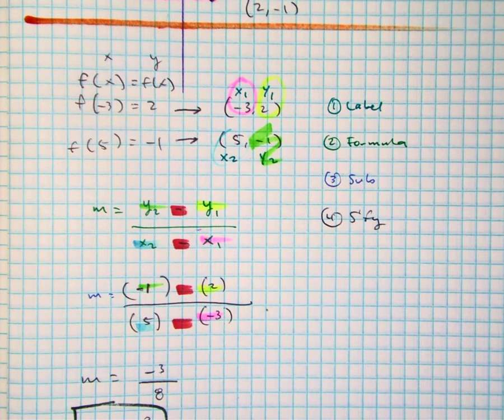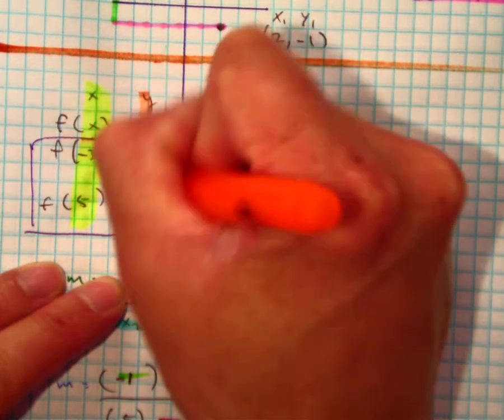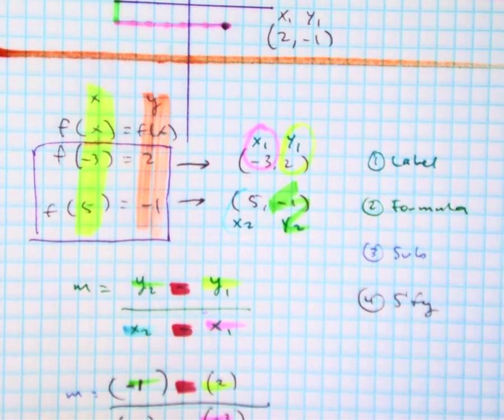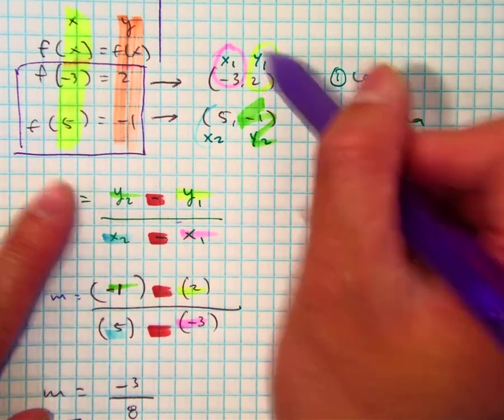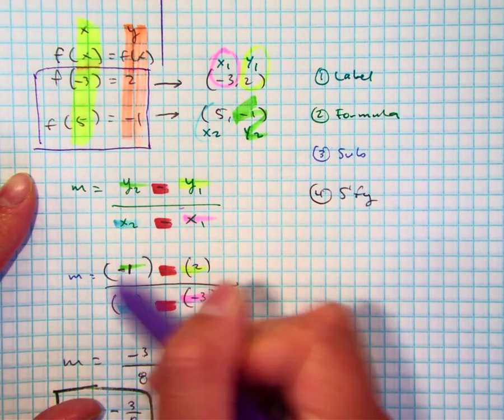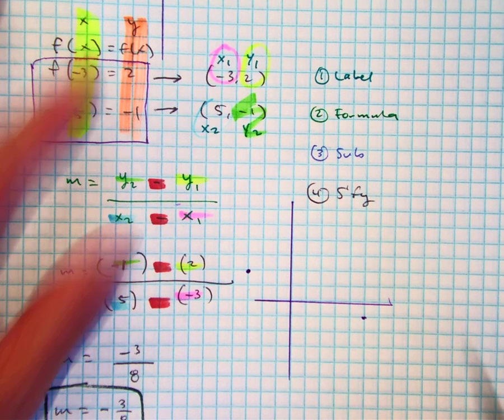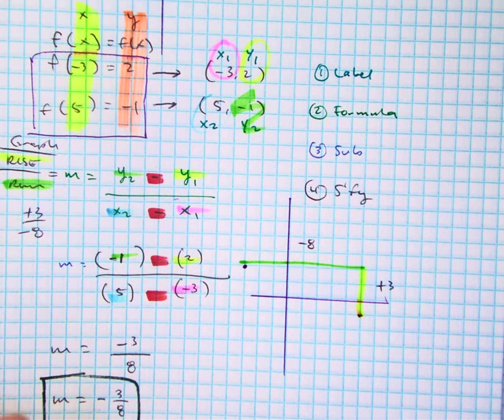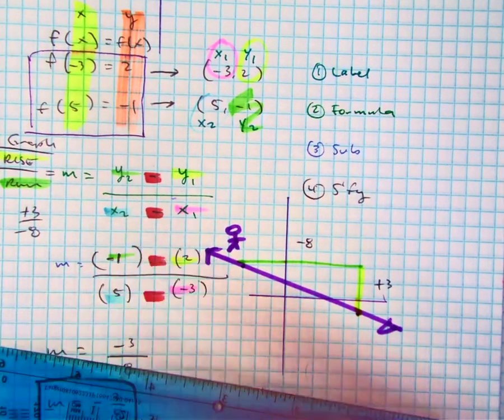6.1 warm up slope average rate of change